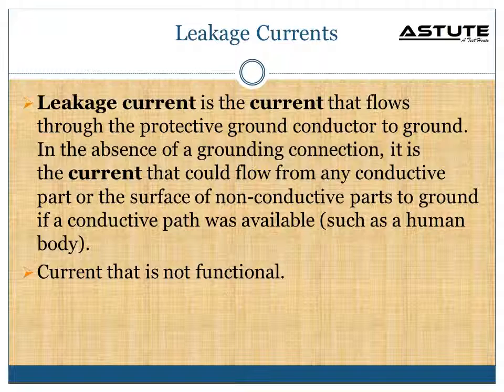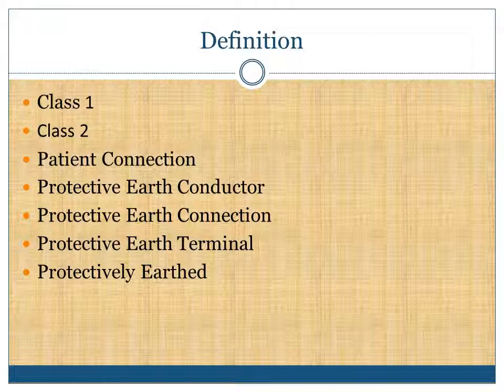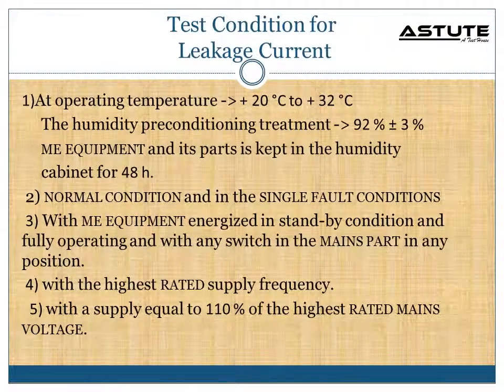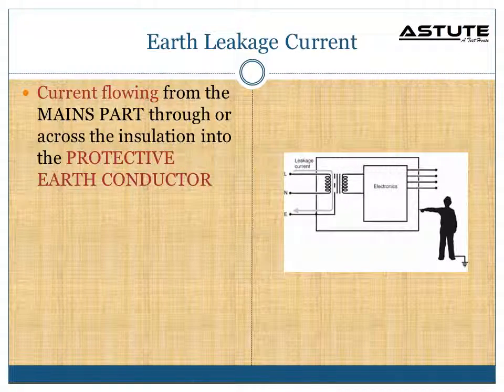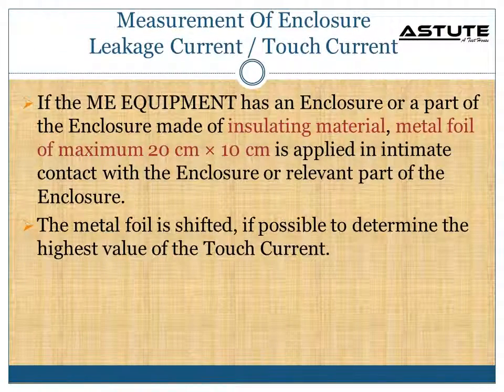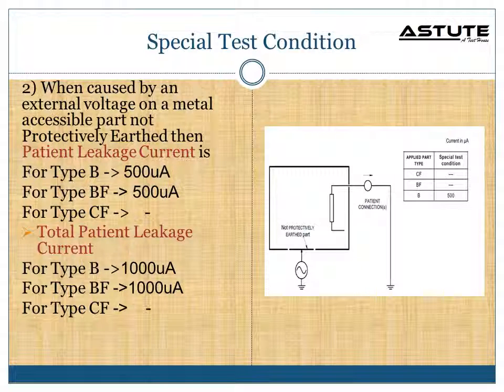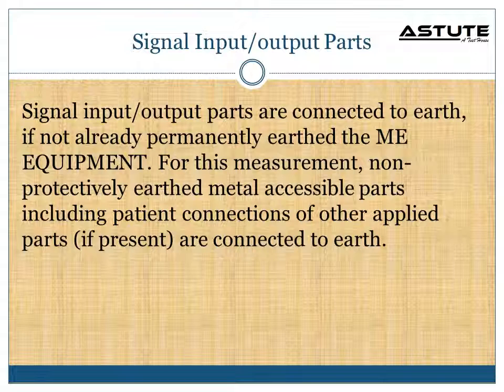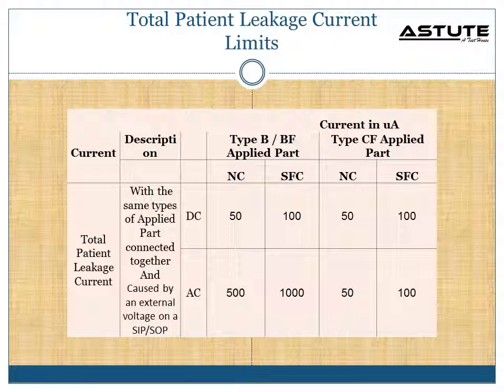Presentation Leakage current